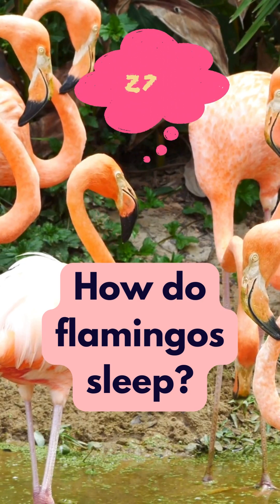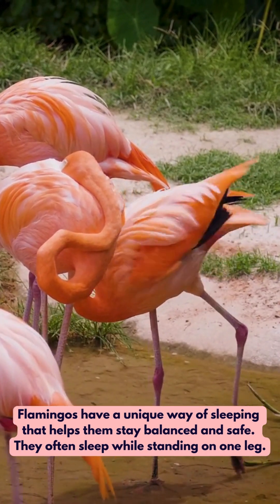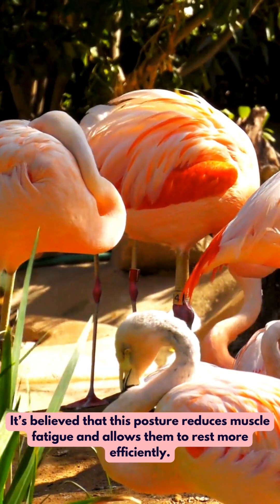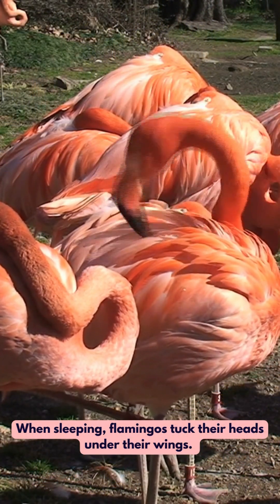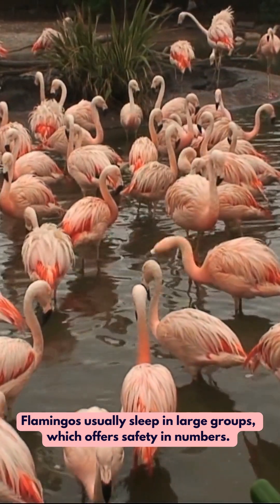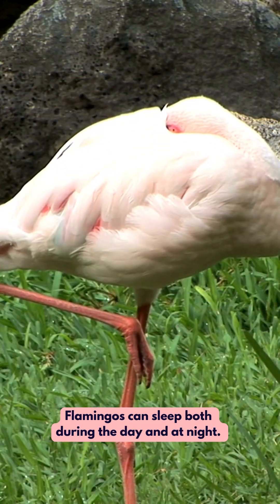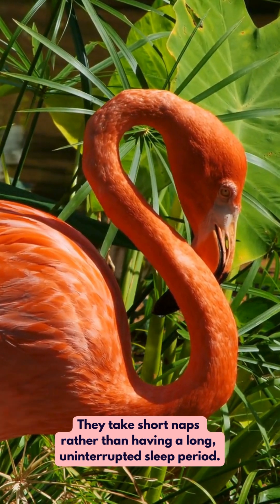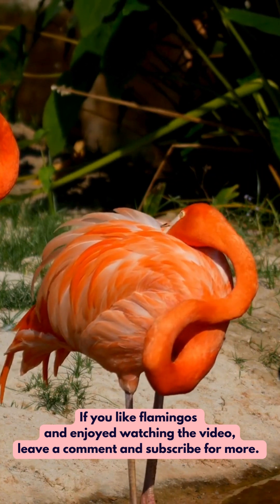How do the flamingos sleep? 🦩🦩🦩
Flamingos have a unique way of sleeping that helps them stay balanced and safe. Flamingoes often sleep while standing on one leg. This position helps them conserve body heat and maintain balance. It’s believed that this posture reduces muscle fatigue and allows them to rest more efficiently.
When sleeping, flamingos tuck their heads under their wings. This not only provides warmth but also protects their heads from potential predators.
Flamingos usually sleep in large groups, which offers safety in numbers. Being in a flock helps them stay alert to any threats, as there’s always someone awake to keep watch. Flamingos can sleep both during the day and at night. They take short naps rather than having a long, uninterrupted sleep period.